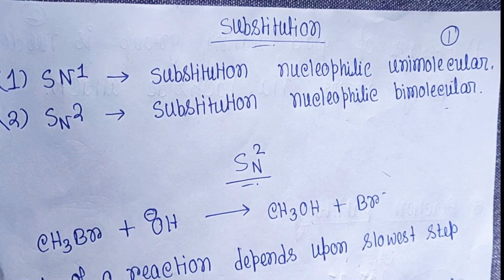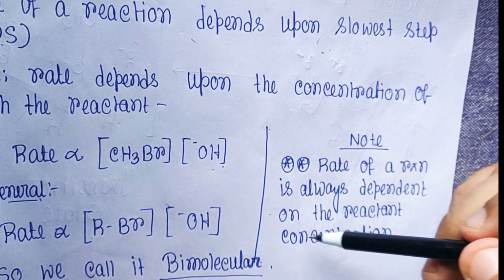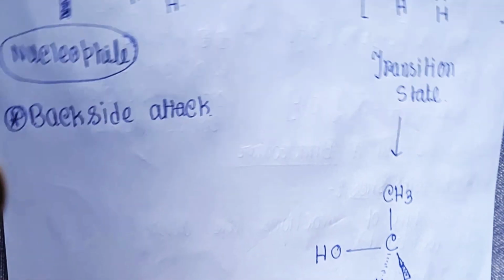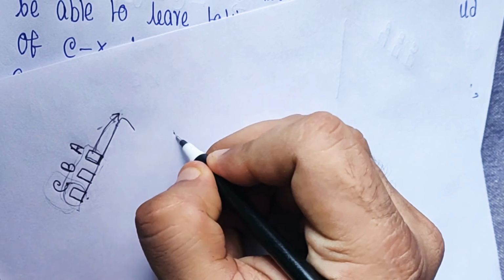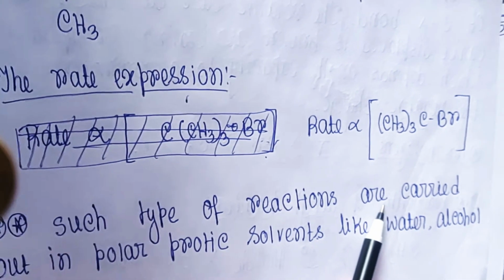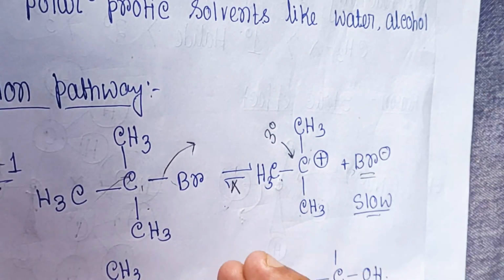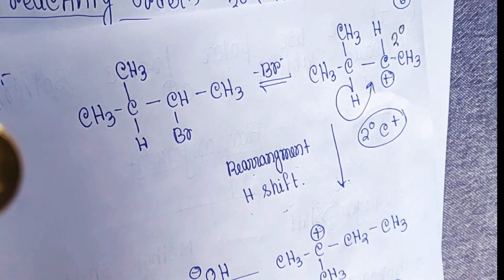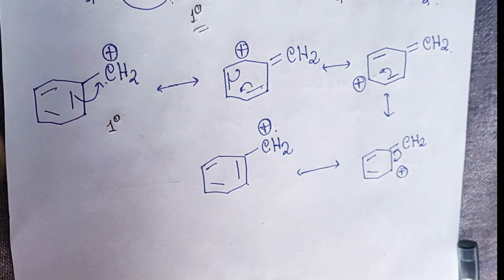SN1 AND SN2 DETAILED DISCUSSION (HALOALKANES HALOARENES) ORGANIC CHEMISTRY CLASS 12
This video will halp you to understand reaction mechanisms of several organic reactions